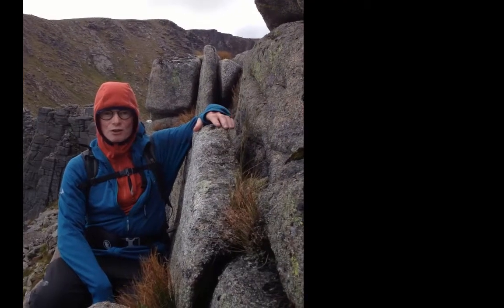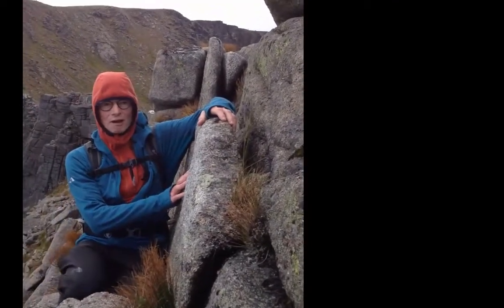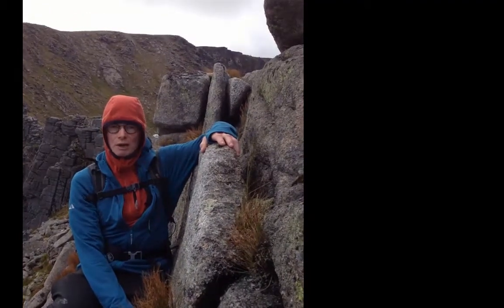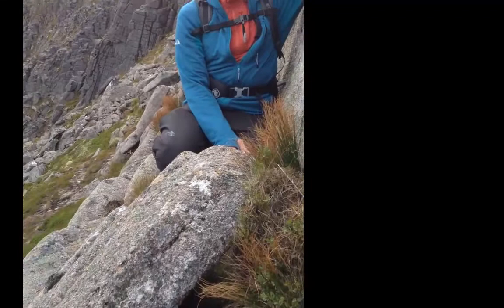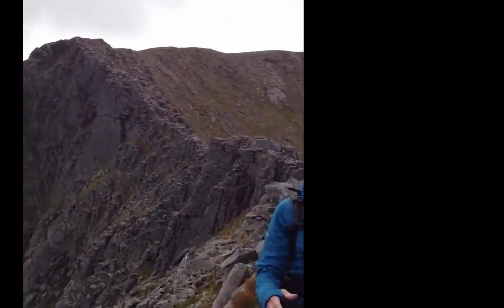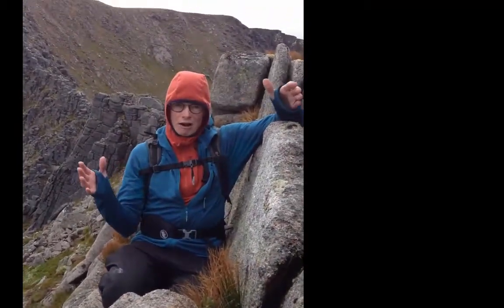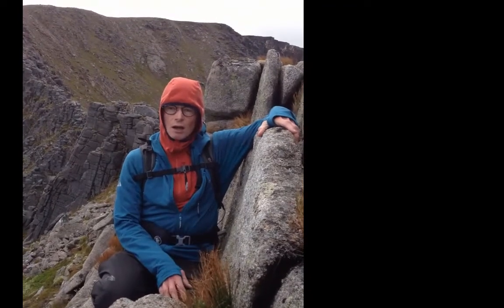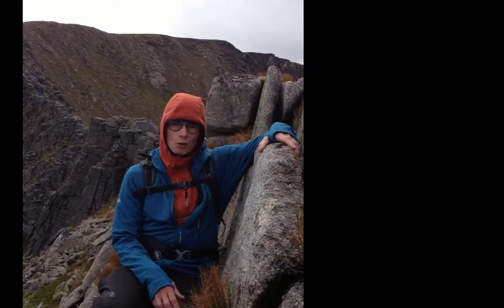Fiacaill ridge Granite weathering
Wind-eroded granite on the Fiacaill Ridge, Northern Corries